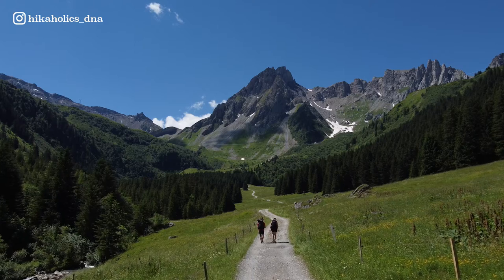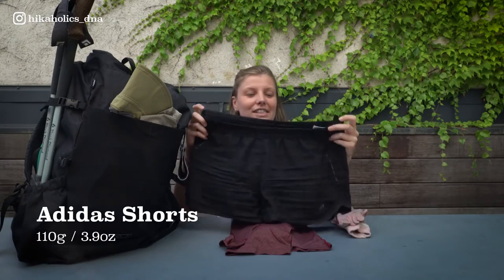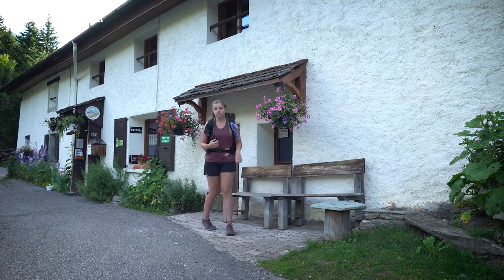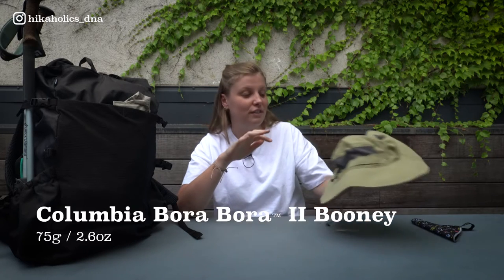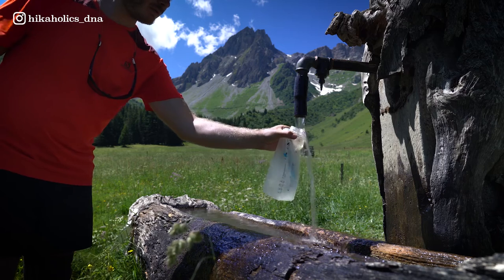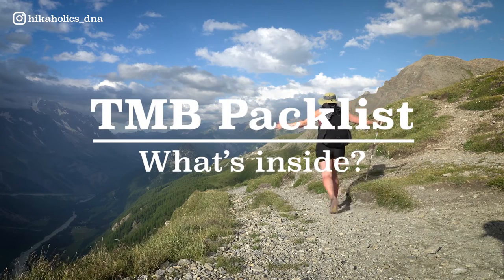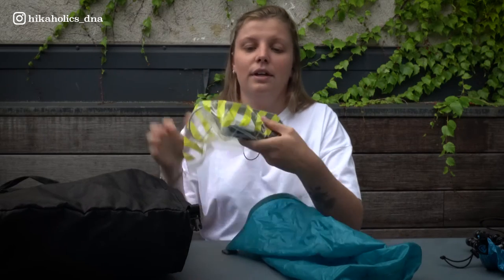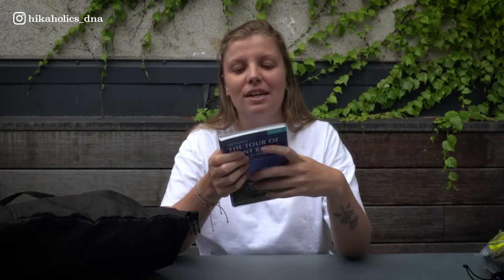Tour du Mont Blanc Packlist, 2022 Women's Gear List For Hiking The TMB Hut to Hut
SEE MY PACKLIST HERE + LINKS !!!

This is my women's gear list for the Tour du Mont Blanc. NO CAMPING, we are hiking hut to hut. This is everything that is in my backpack for the TMB which we hiked in the end of June 2022. This trail is 170 km long and perfect for backpacking. In this video I will show you what to bring for backpacking when you are a female.

00:00 Intro
00:32 What I'm wearing
02:03 The exterior
04:48 What's inside?
07:04 Clothing bag
09:13 Final Thoughts

Hikaholics: Inspiring You To Go Outdoors

Our names are Deen & Alette and we are outdoor content creators who focus on hiking, gear and backpacking in Europe. Besides showing the beauty of Europe's nature through photo- and videography, we also create gear related videos.